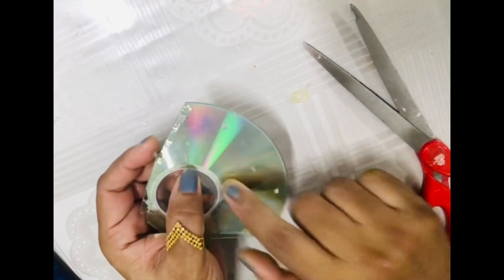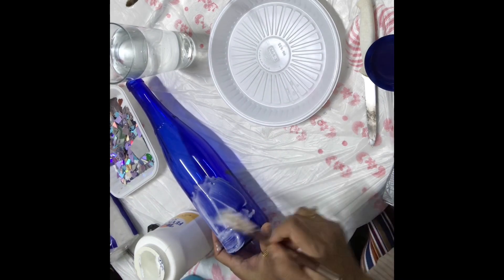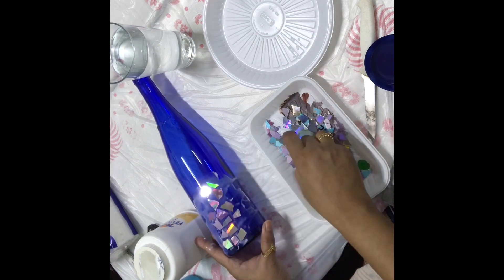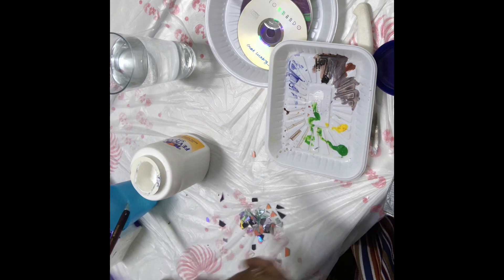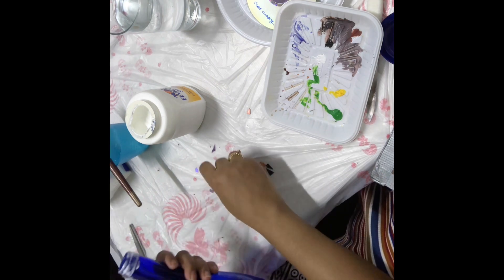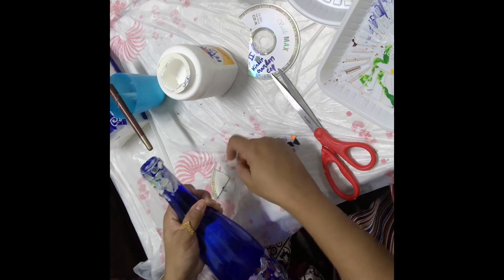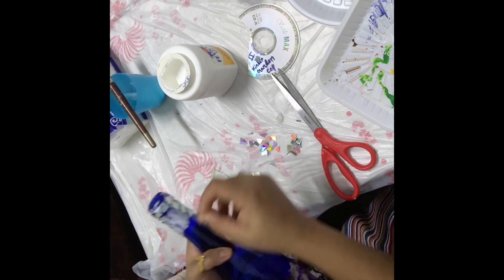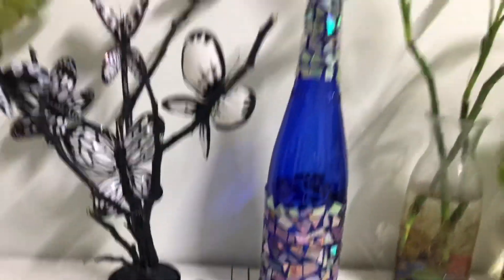Beautiful Bottle decoration with waste CD ( best out of waste ) .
You need - if possible take blue bottle / or any other color
Cut CD in small pieces .
If u feel difficulties then soak the CD in warm water for 10 min and then cut .
Use hand gloves while cutting CD
After cutting the CD mix the glue with water ( 1:1) .I’ve used here Fevicol glue .
Apply the glue evenly with brush then stick the CD pieces .
Apply glue in small portion and stick CD .. then go for the next portion . Don’t apply the glue in the whole part at a time .
After sticking the CD’s wait for 24 hrs to dry up .
Use it for ur home decoration 😊